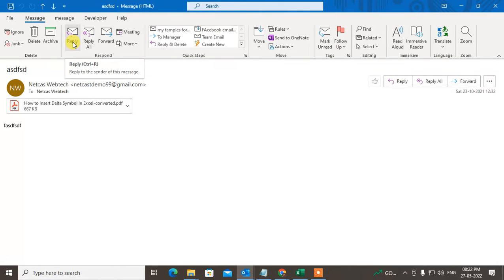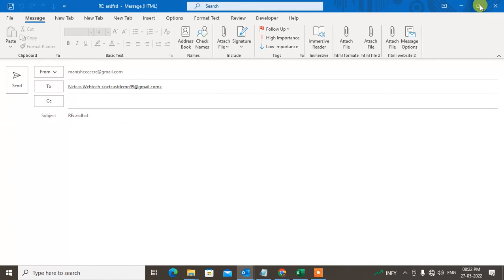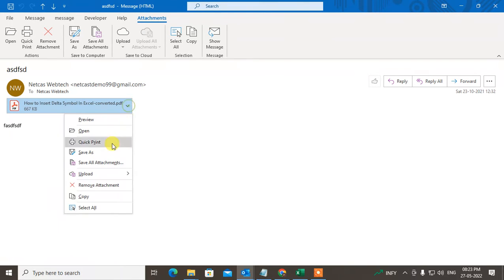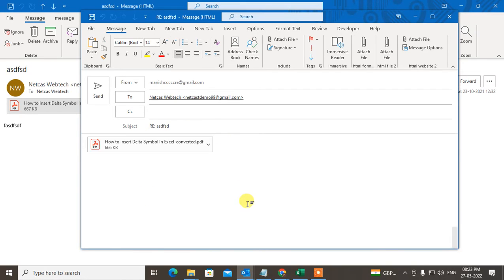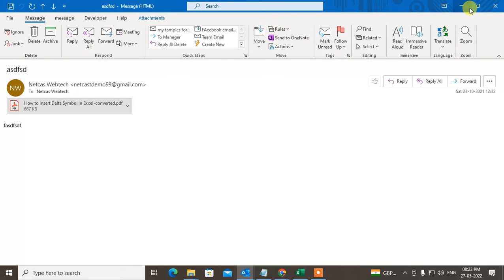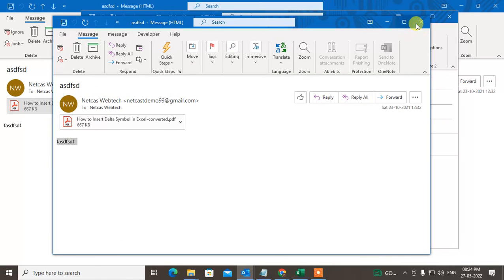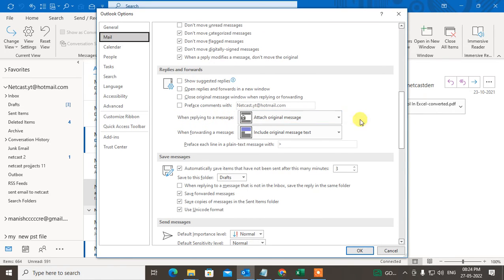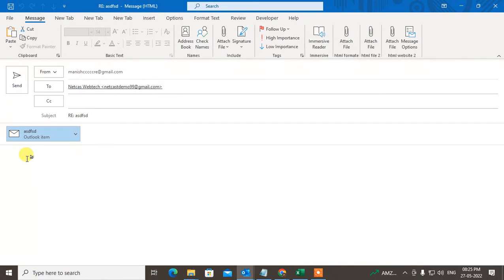Attachments Not Showing in Outlook After Reply | Outlook Attachments Disappear After Replying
Here I describe how to fix the problem when email attachments are not showing in Outlook when reply on email.